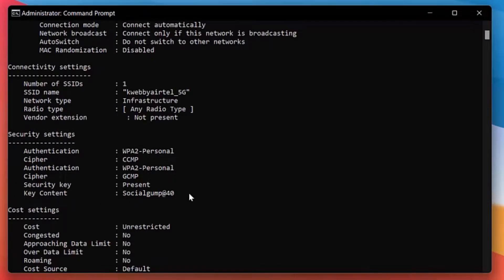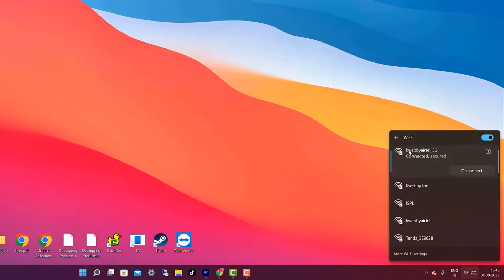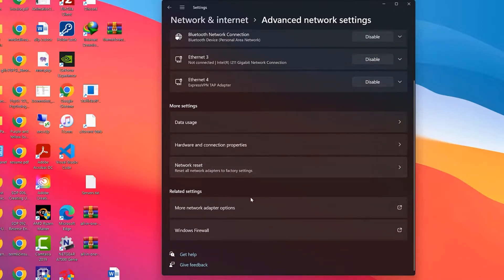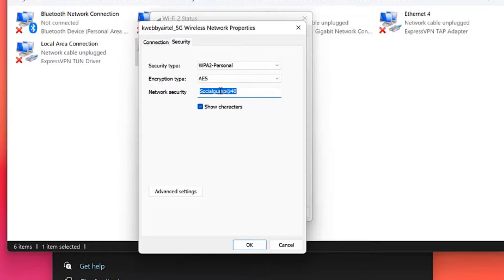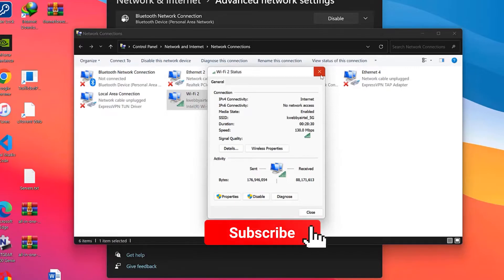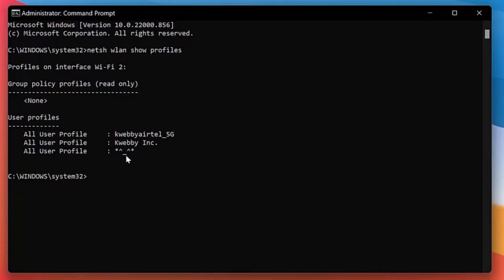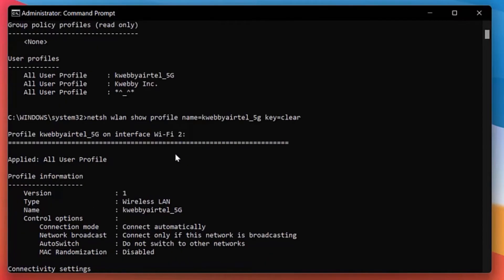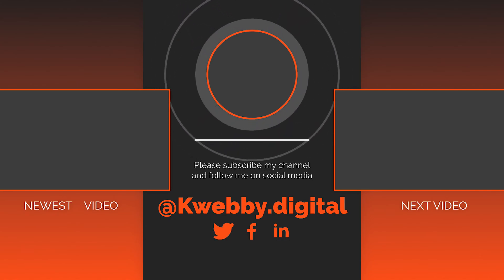How to Find Your Wifi Password On Windows 11 | Windows Tutorial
In this video, we're going to show you how to find your saved wifi password on Windows 11.

If you've ever had to change your wifi password, or if you've ever forgotten it, then this video is for you! We'll show you three different ways to find your saved wifi password on Windows 11, so don't worry if you don't have the original paperwork anymore.

We will use two methods i.e. using Windows 11 Settings and other is using Windows CMD with some commands.

✔️ Commands for Windows CMD

1️⃣ netsh wlan show profiles (to show all saved wifi connections)

2️⃣ netsh wlan show profile name={your wifi name} key=clear (to reveal wifi password)

Scroll down to the "Key contents", there you will find all the details.

00:00 Introduction
00:20 Find saved Wifi Password using Windows 11 Settings
02:50 Find saved Wifi Password using CMD
04:40 Conclusion